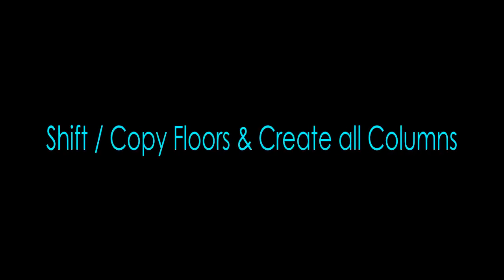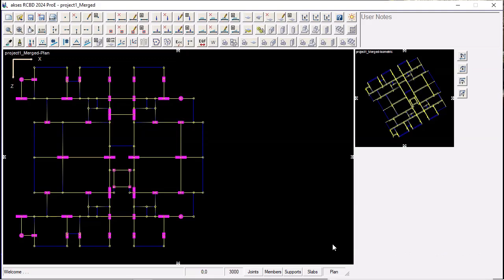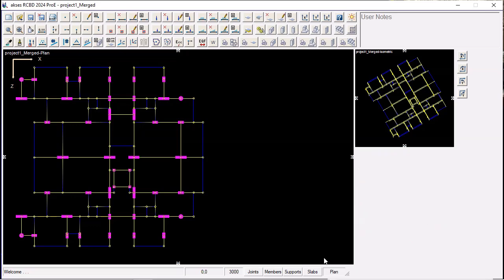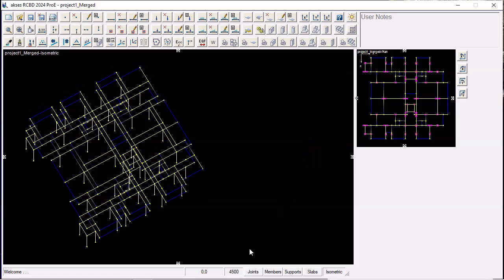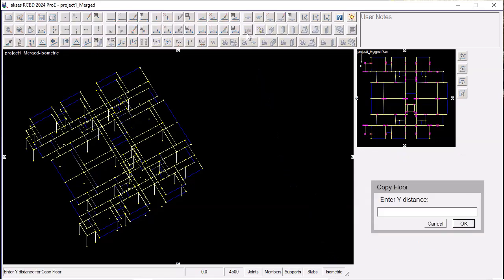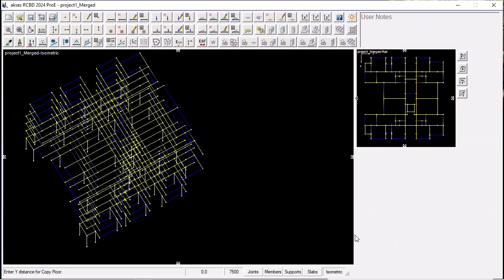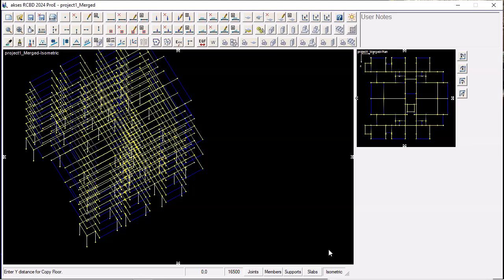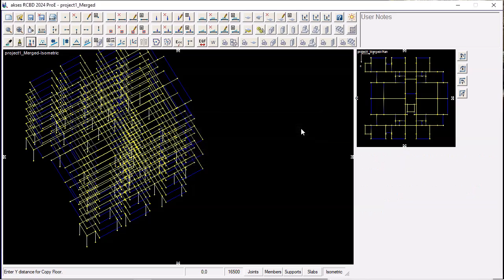12 Shift Copy Floors and Create Columns